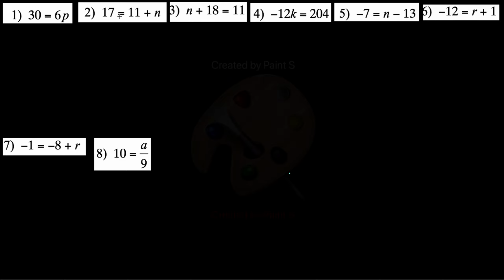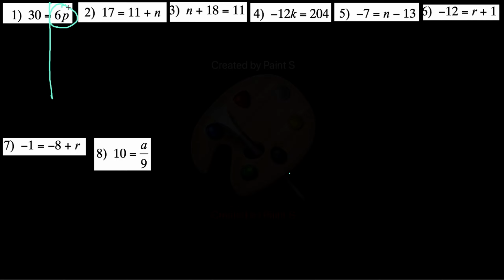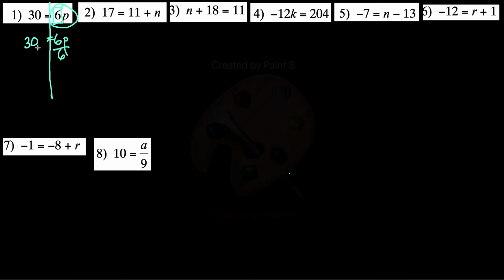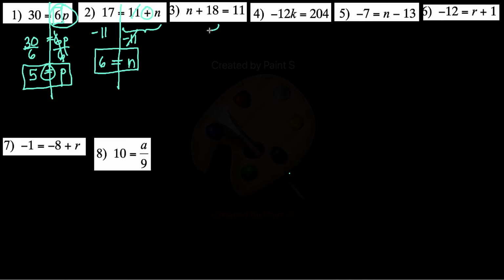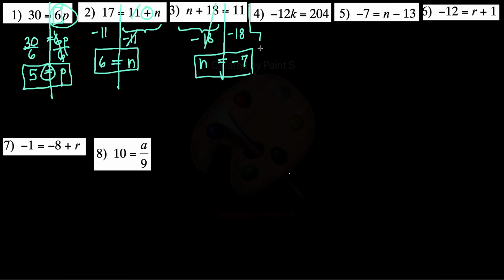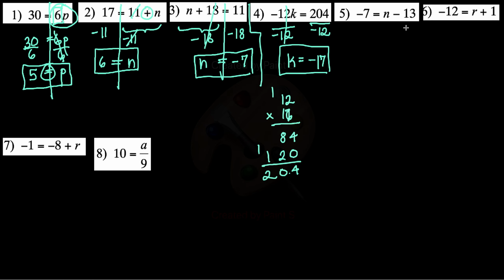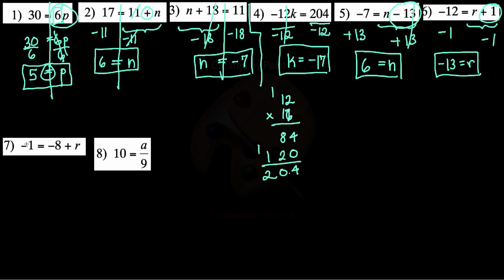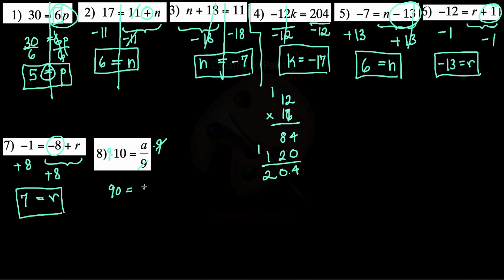Unit 2.1 One-Step Equations, Example Problems